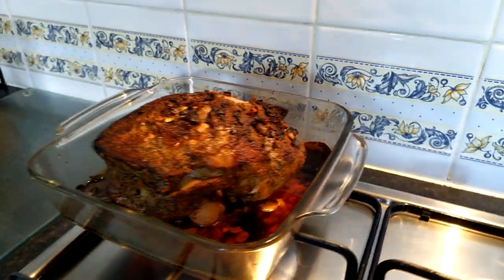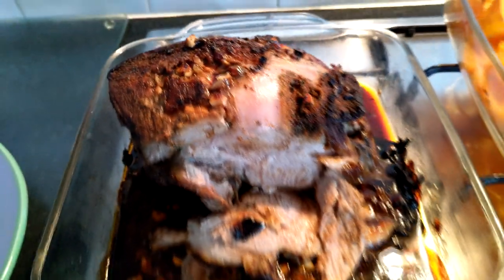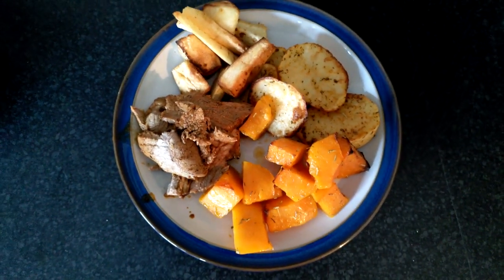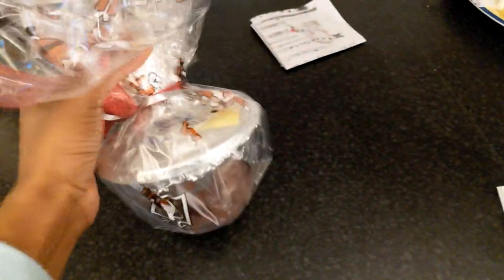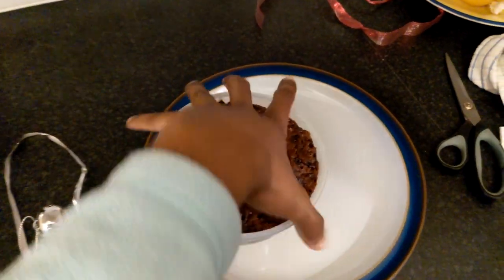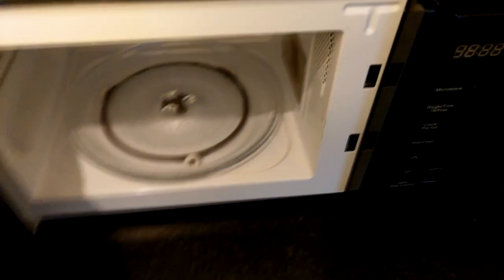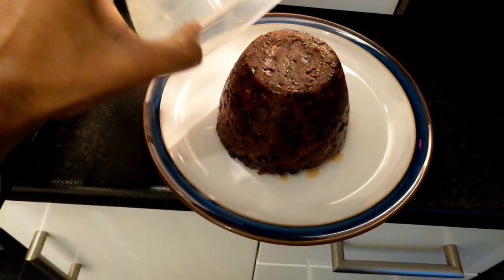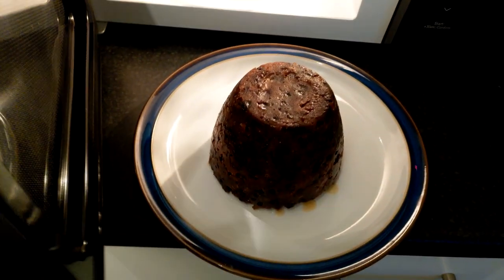British Christmas Dinner 2020 - Almost Traditional | American in the UK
I had a lovely Christmas meal this year.  I prepared Roast lamb, potatoes, parsnips and butternut squash. I must admit that my meal was quit starchy!  I felt guilty for not having any green vegetable with my meal but it was good anyway.

Check out this video:
My First Experience using the NHS | American in England

 notquitebritish18